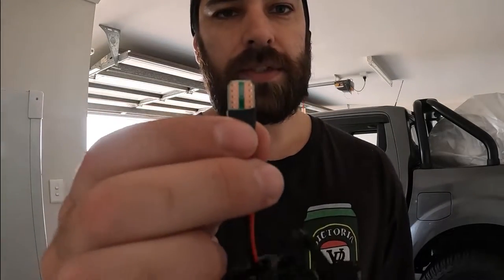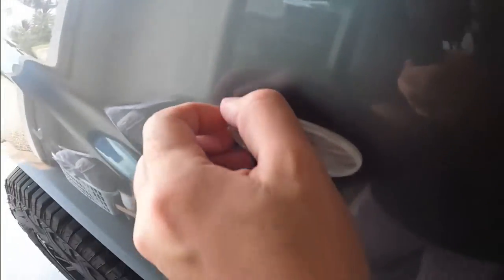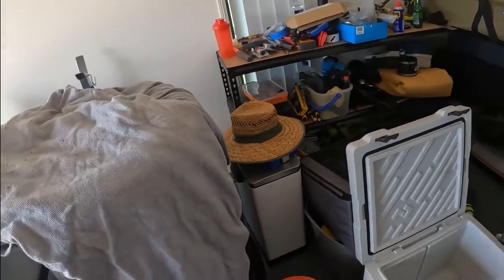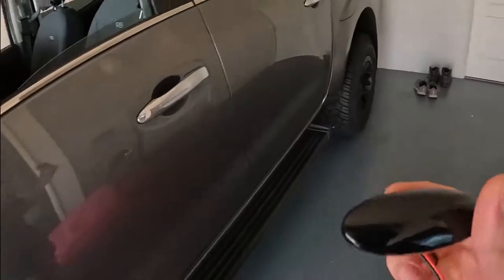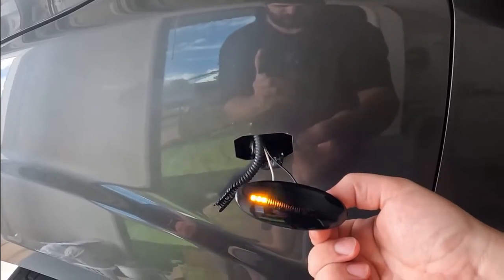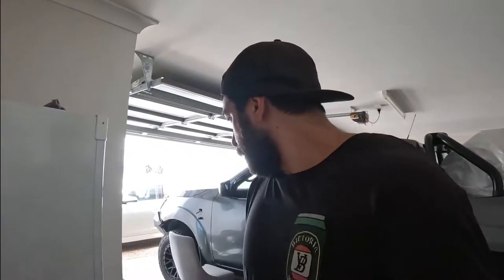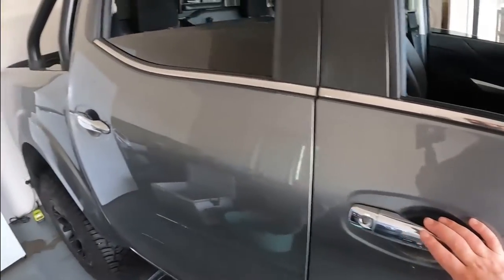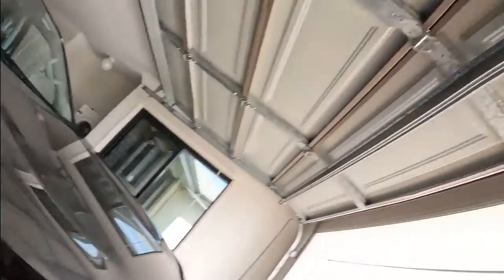How to install new indicators...NAVARA NP300 D23 BUILD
Quick and easy modification anyone can do! Blacked out indicators making a big difference to the look of the Nav!

Link to buy indicators